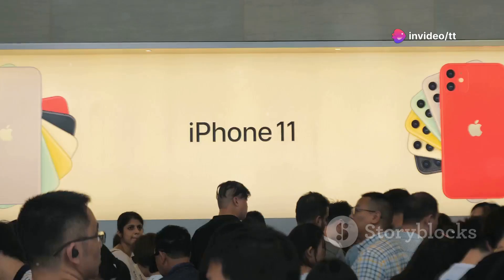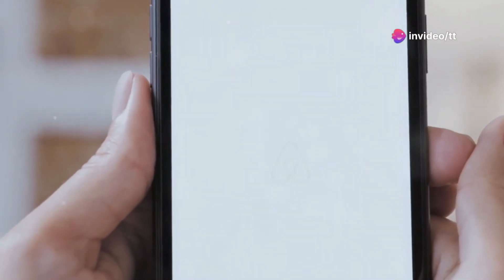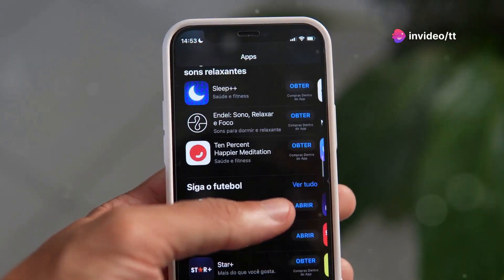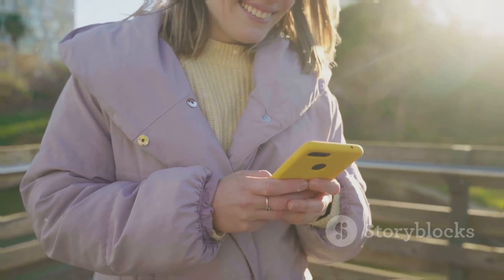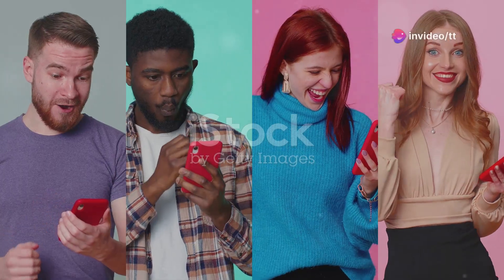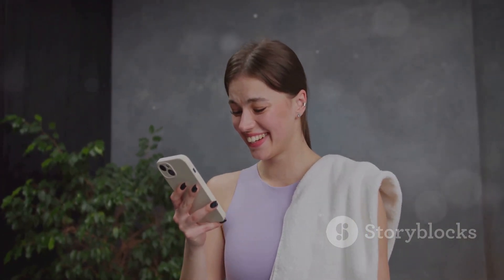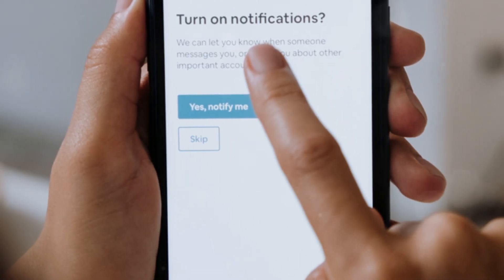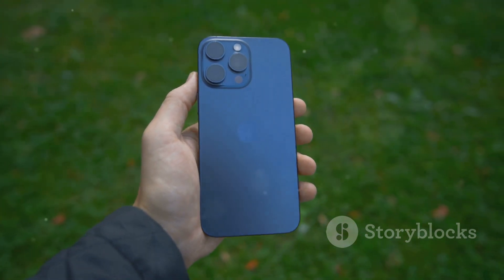Top Essential iOS 18 Features Every iPhone User Needs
Join me as I dive into the iOS 18.1 update and try to uncover all the new features before anyone else!
Get ready to explore the latest features and improvements in the iOS 18.1 update! In this video, we'll dive into all the new and exciting changes that Apple has brought to the table. From bug fixes to performance enhancements, we'll cover it all. Whether you're an iPhone enthusiast or just curious about what's new, this video is for you. So, sit back, relax, and let's take a closer look at what's new in iOS 18.1!